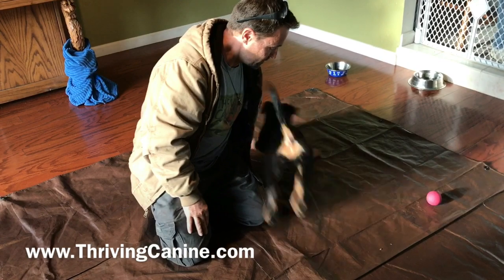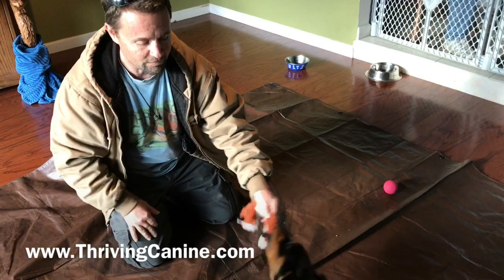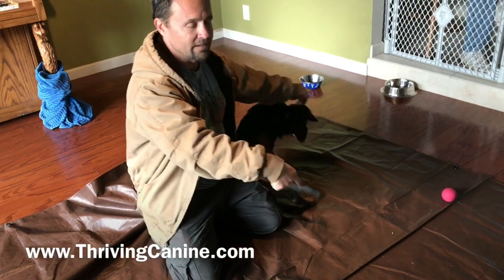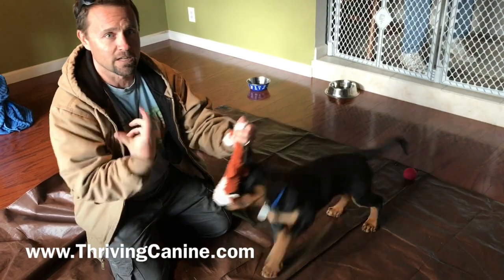Teaching Tug with Rottweiler Puppy - Stop Puppy Biting, Teach Drop It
Is it ok to play tug with puppies? Pro dog trainer Chad Culp shows clients how to play properly and explains why it can be very valuable and helpful.
This session was filmed in Feb 2017